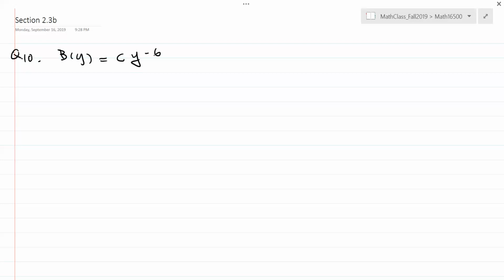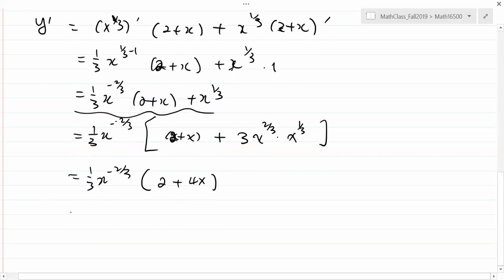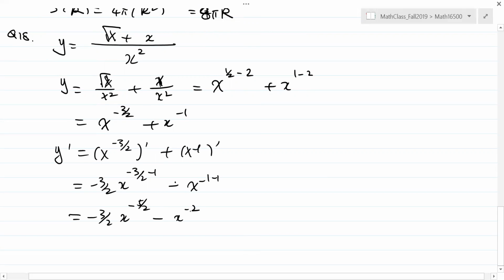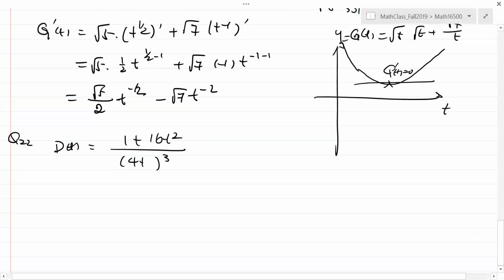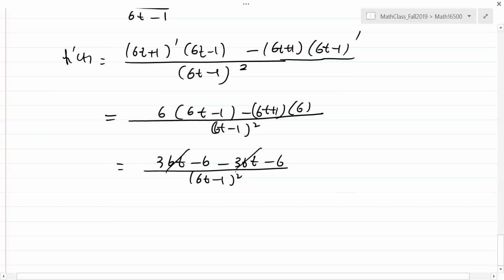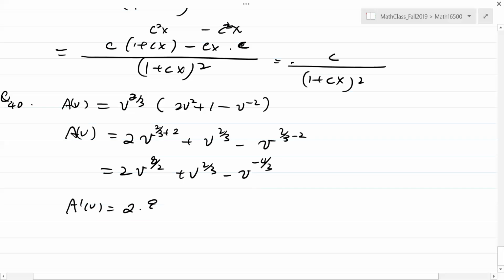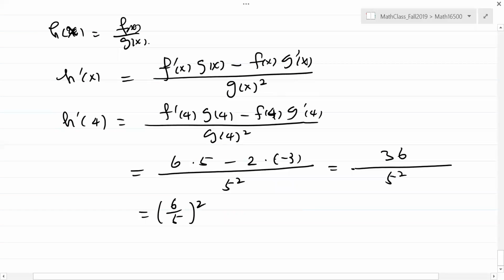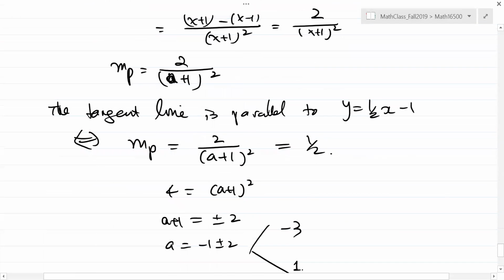Section 2 3b Diferentiation Formulas